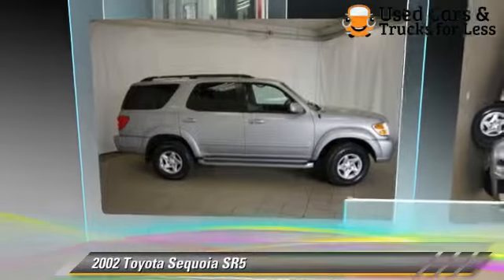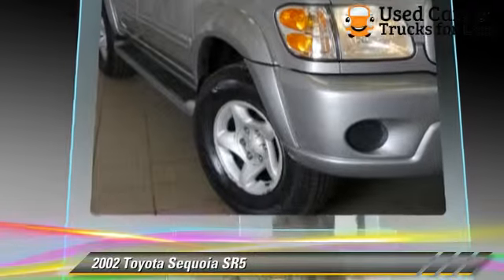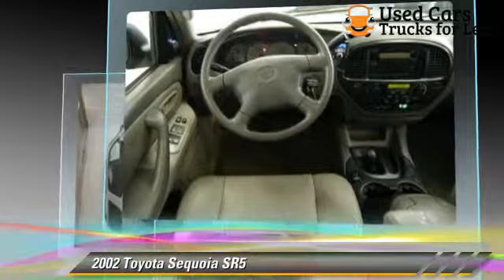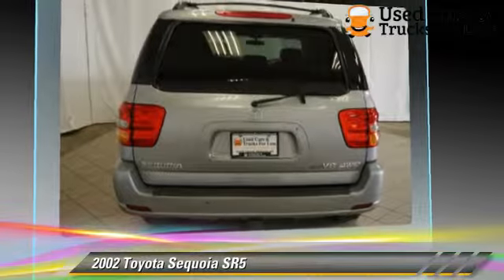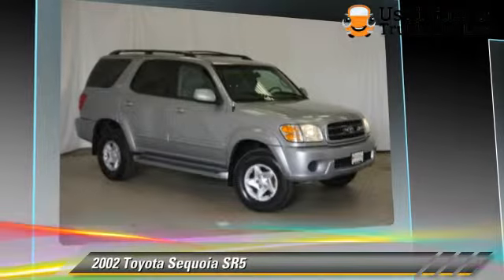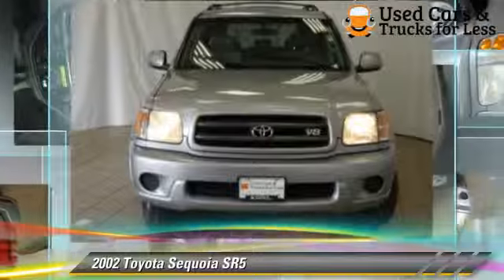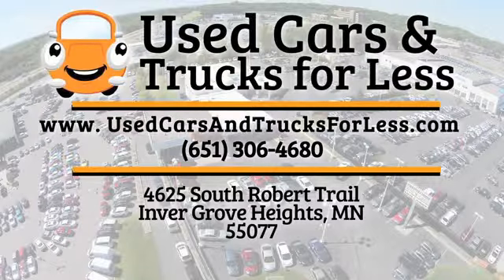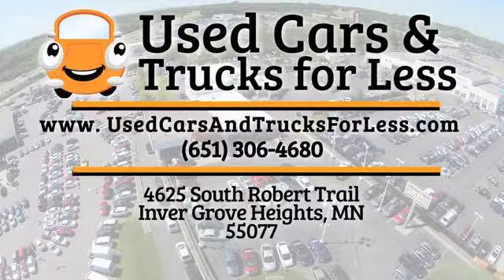Used 2002 Toyota Sequoia SR5 - Inver Grove Heights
2002 Toyota Sequoia SR5

$8,399

Color: Silver Sky Metallic
Engine: 4.7L 8 Cyl.
Transmission: 4-Speed A/T
Miles: 128308
VIN: 5TDBT44A52S119074
Stock: BL2208

This vehicle features: 4 Wheel Drive, Leather Seats, AM/FM Stereo, AM/FM Stereo w CD Player, Cassette Player, CD Player, Wheels-Steel, Trip Odometer, Tilt Wheel, Traction Control, Brakes-ABS-4 Wheel, 4 Wheel Disc Brakes, Engine Immobilizer/Vehicle Anti-Theft System, Cruise Control, Intermittent Wipers, Headlights-Auto-Off, Bucket Seats, Seat-Additional Rear On Station Wgn, Seat-Rear Pass-Through, Mirrors-Pwr Driver, Air Bag - Driver, Air Bag - Passenger, Air Conditioning, Climate Control - Auto, Tachometer, Homelink, Sunglass Holders, Map Pockets, Map Lights, Power Steering, Power Windows, Power Door Locks, Power Brakes, Additional Power Outlet(s), Clock

4-Speed Automatic with Overdrive, 4WD, **CLEAN CARFAX**, and **ONE OWNER**. Stroll on down here! You NEED to see this SUV! We offer a variety of financing to fit everyone's needs. This terrific 2002 Toyota Sequoia is the luxury SUV you've been thirsting for. J.D. Power and Associates gave the 2002 Sequoia 4 out of 5 Power Circles for Overall Initial Quality Mechanical. This Sequoia has forever ahead of it with plenty of space still left on the odometer.

[DFIN:3:3214046:A:2005:04874A16:f2689af7b8baaa14cf7a268b391b9380]